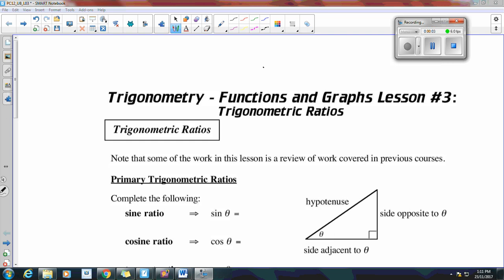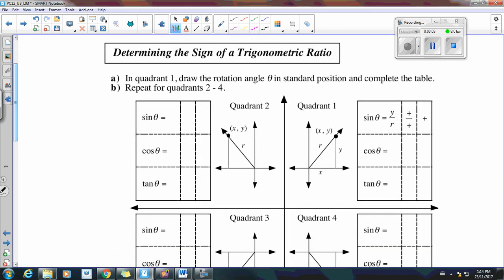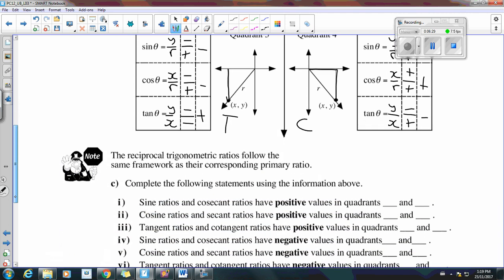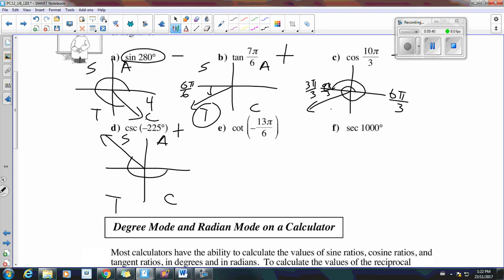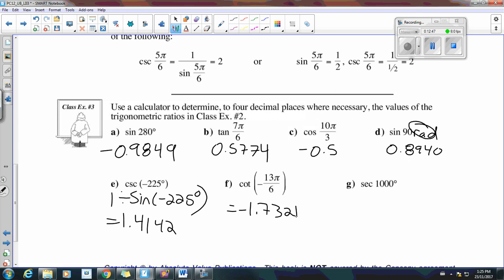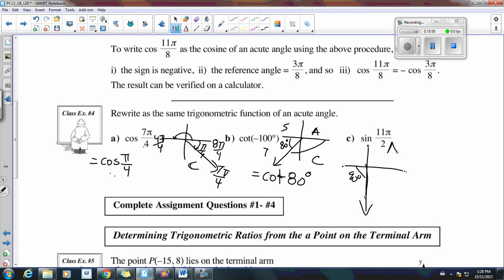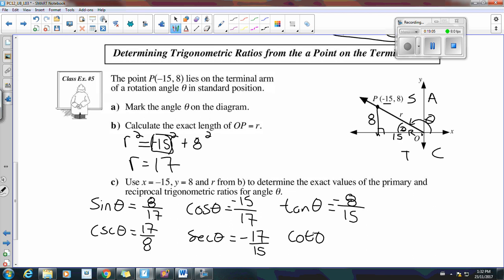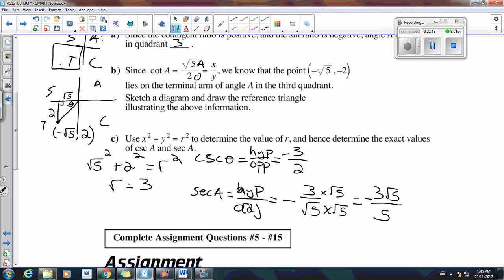Trig functions lesson 3